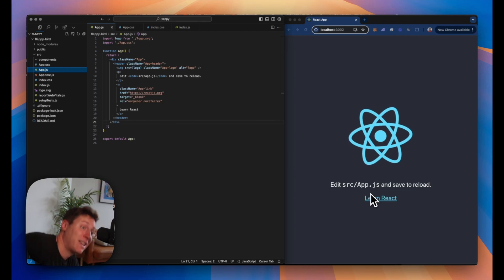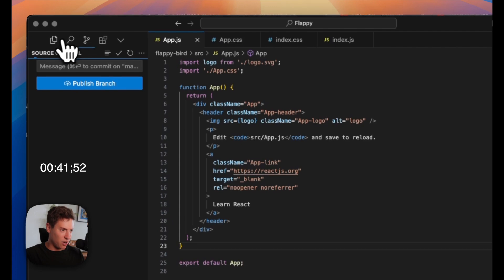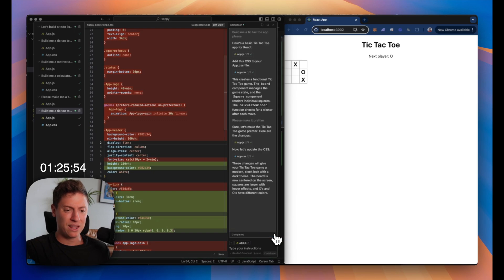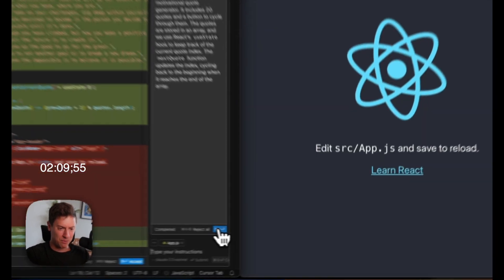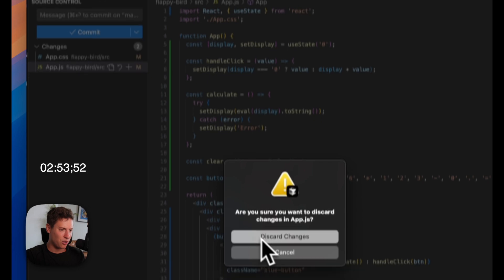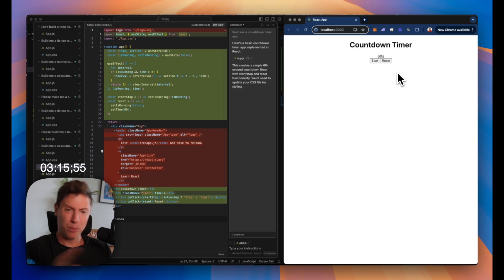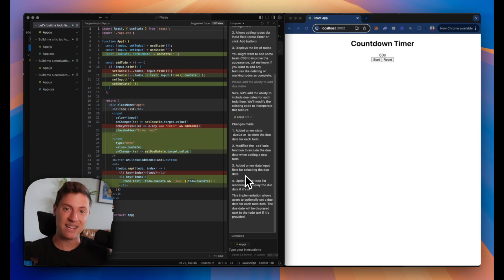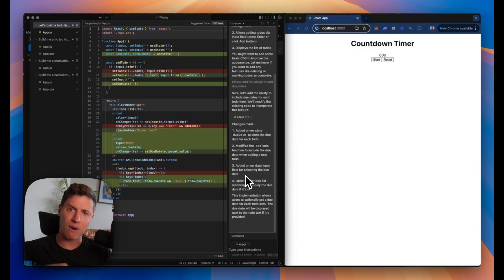Can I build 5 apps in 5 minutes with AI? (Cursor, no-code)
I challenge myself to build 5 apps in 5 minutes using Cursor. Cursor is seriously the most powerful AI tool on planet earth right now. By the end of the video you'll be able to build, ship, and make money off your own apps! No programming required!

0:00 The Challenge
0:24 To-do List App
1:07 Tic Tac Toe Game
2:04 Motivational Quote Generator
2:47 Calculator App
3:23 Timer App
3:40 Challenge Complete
3:52 Recap